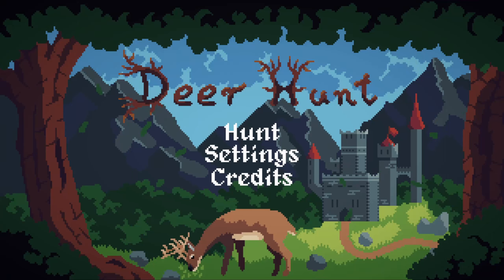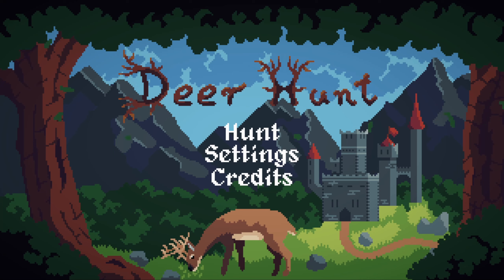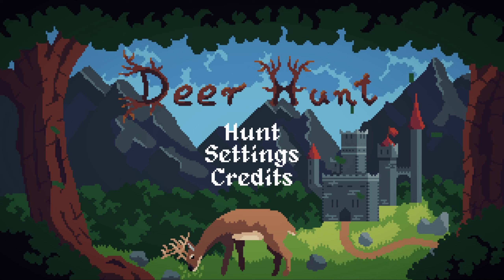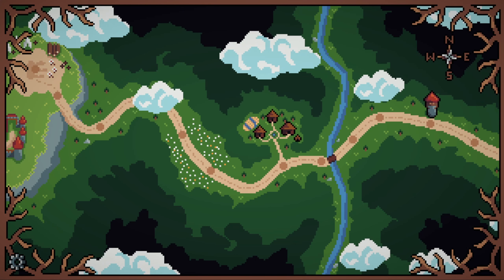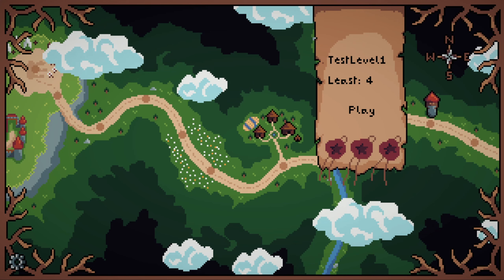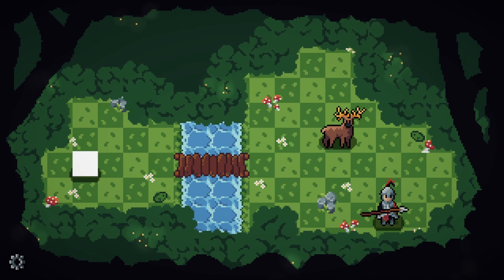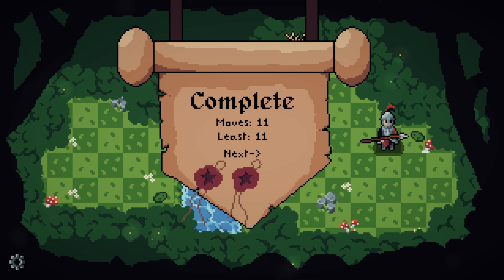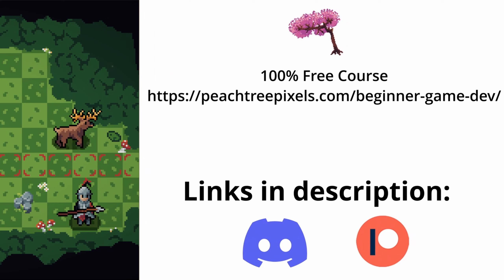Saving Players Progress and Rewording Them! | Deer Hunt Devlog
This is a little bit of a different devlog than usual as I have something exciting planned for the next one but I hope you still enjoy this one :)

▬ Links ▬▬▬▬▬▬▬▬▬▬

▬ Credits ▬▬▬▬▬▬▬▬▬▬